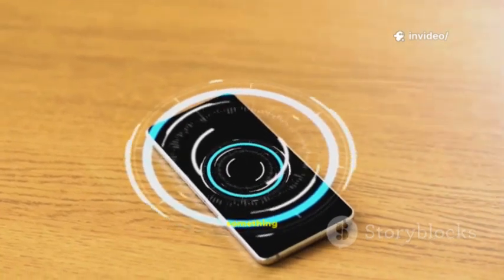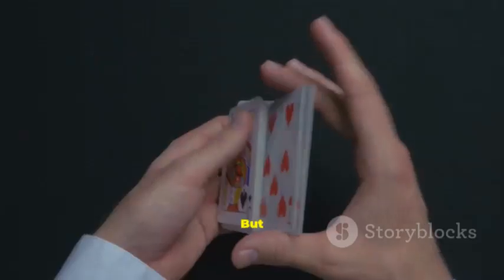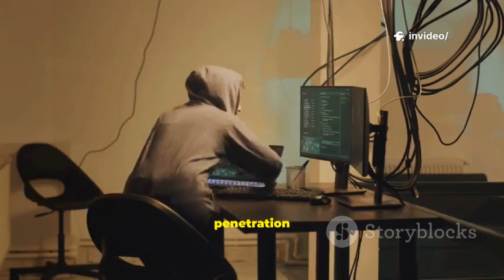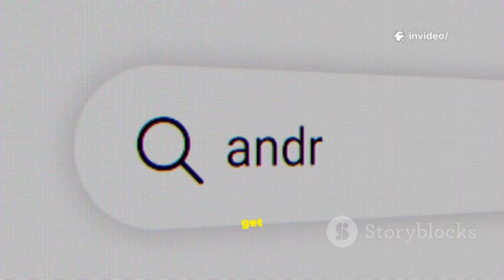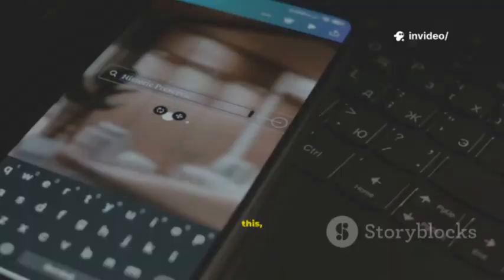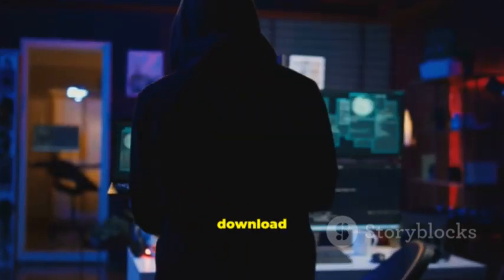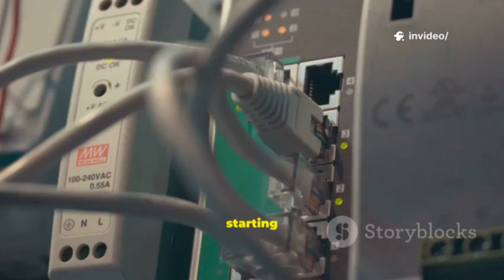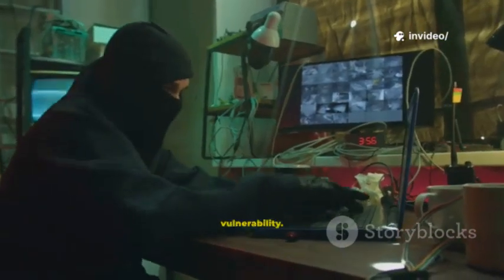This Phone Hack Will Blow Your Mind! (No Root, Kali Linux)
Learn how to turn an ordinary Android into a powerful "hacker phone" using Kali Linux — no root required. This step-by-step intrigue guide walks you through tools, USB OTG setup, Kali NetHunter alternatives, common payloads, and safe mobile pentesting practices. Perfect for ethical hackers, cybersecurity students, and tech enthusiasts wanting a practical, legal intro to mobile security. Try the steps in a controlled lab environment only.
...more
OUTLINE:
00:00:00

00:01:12
Understanding Kali Linux

00:02:10
No-Root Installation Method

00:03:25
Preparing Your Tools

00:04:46
Installing Termux Foundation

00:05:52

00:07:13
Legal Usage and Troubleshooting

00:08:20